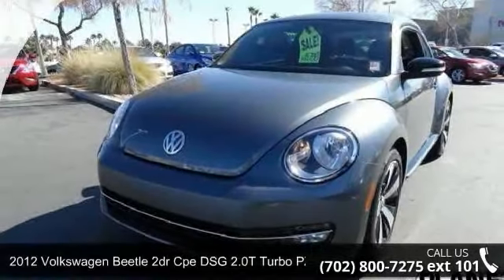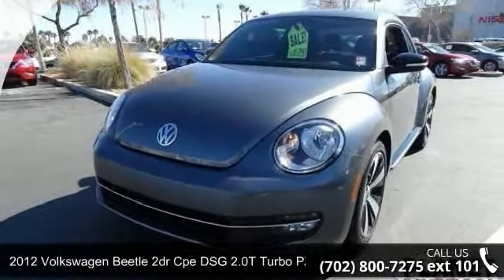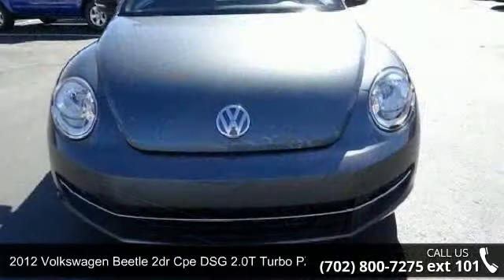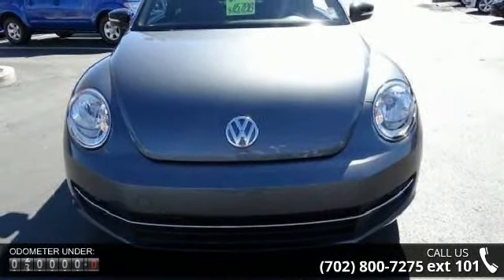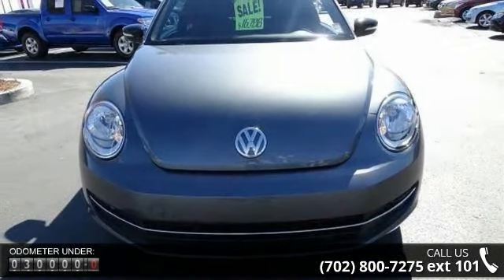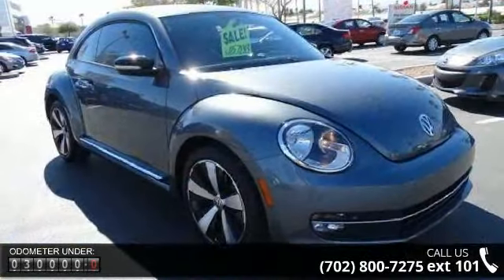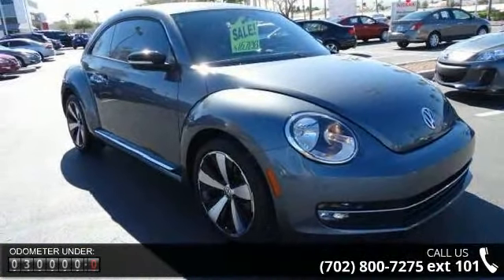2012 Volkswagen Beetle 2dr Cpe DSG 2.0T Turbo PZEV - Plan...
2012 Volkswagen Beetle 2dr Cpe DSG 2.0T Turbo PZEV Condition: Used Mileage: 29622 Transmission: 6-Speed Automatic w/manual shift Exterior Color: Gray Doors: 2 Stock: 39289A Cylinders: 4